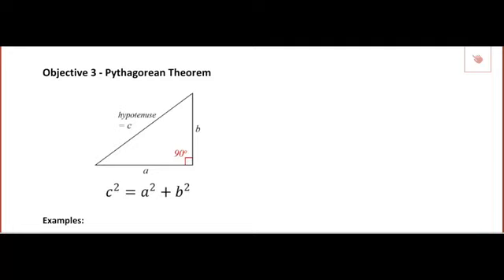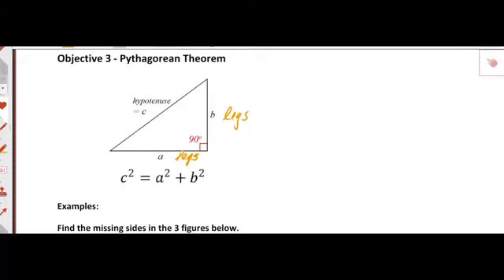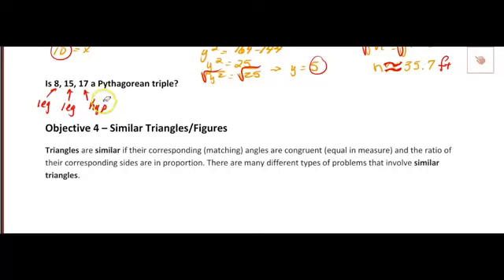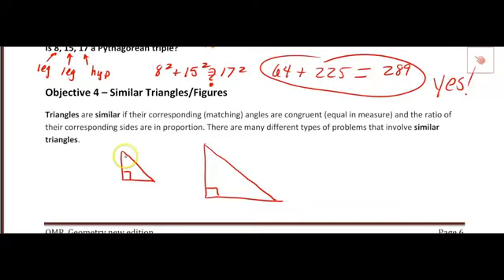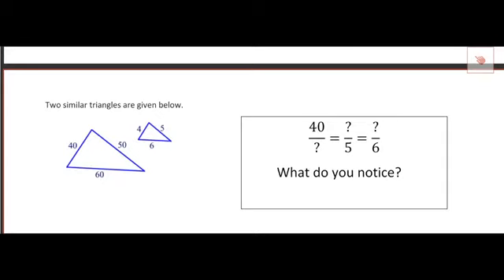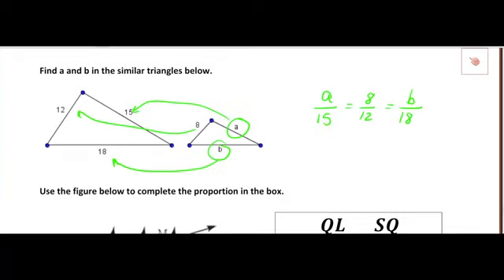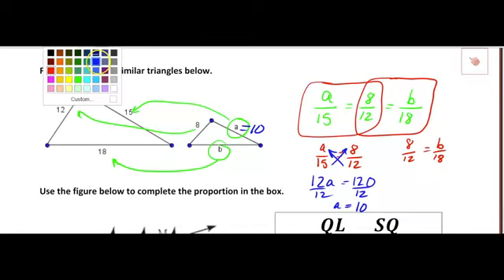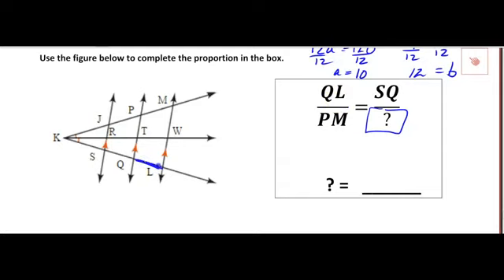Geometry video part 2